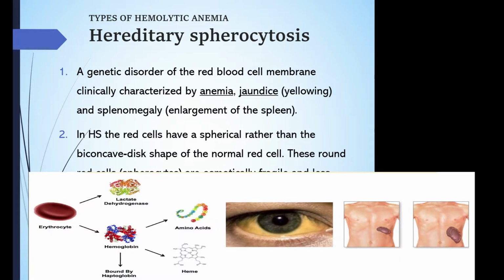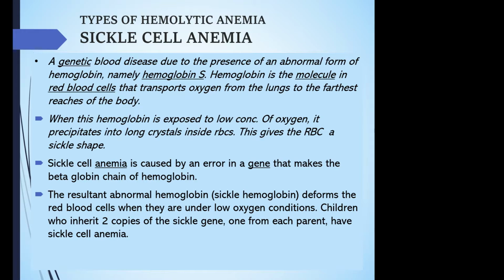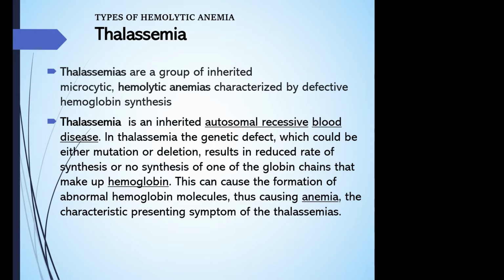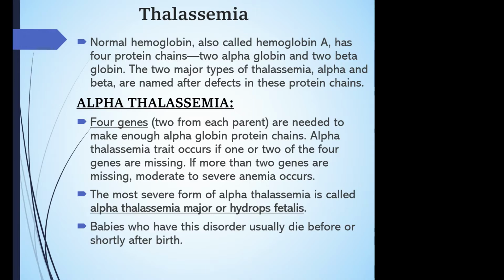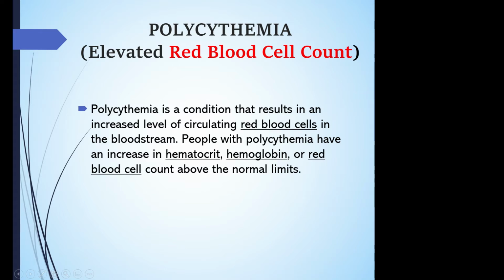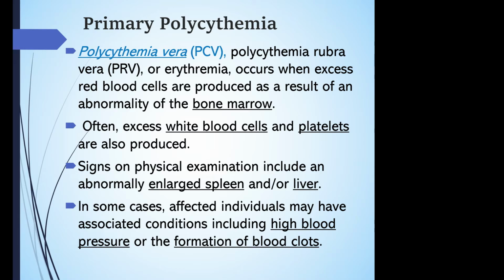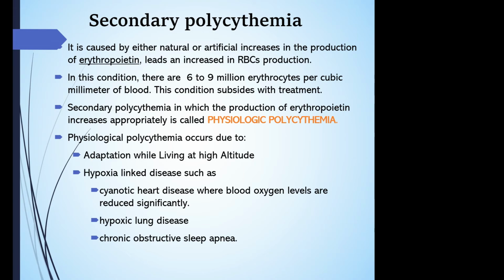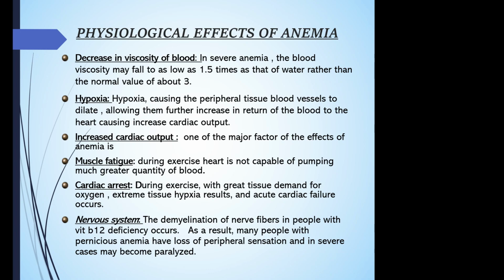Part 2 | Anemia (anaemia) | Types of Anemias |Thalassemia| Polycythemia| Hematology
We have already cover Part 1 Related to Classification, causes and different types of Anemia

Here we will discuss more types of Anemia Anaemia

Alpha and beta-thalassemia
Polycythemia
Hemolytic anemia
Sickle cell anemia
Hereditary spherocytosis